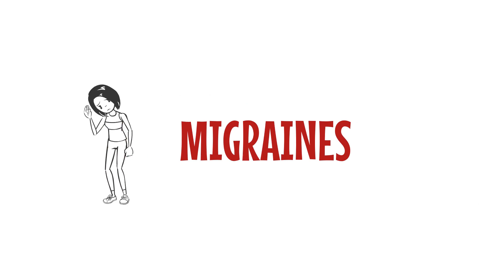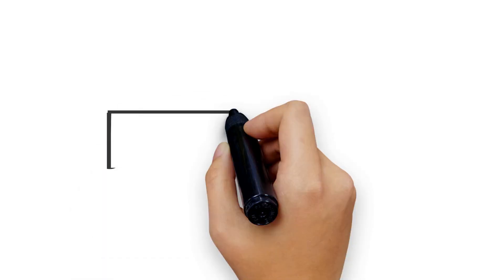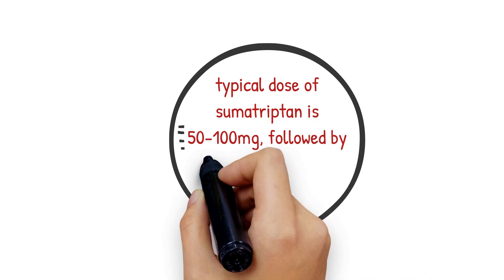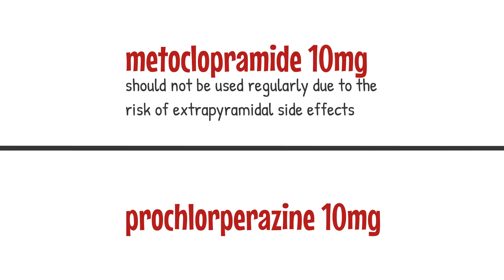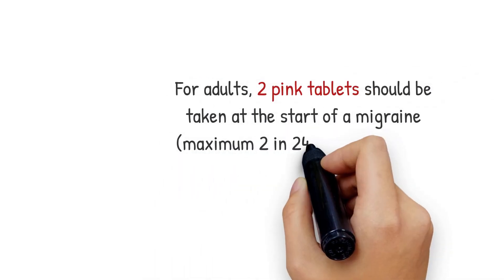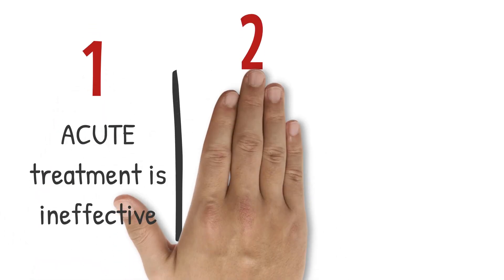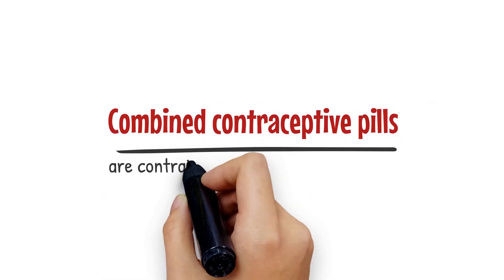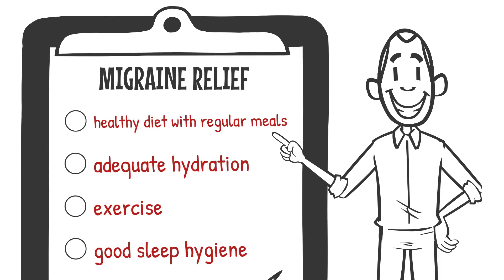Migraines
INTRODUCTION TO MIGRAINES covering symptoms and treatment choices